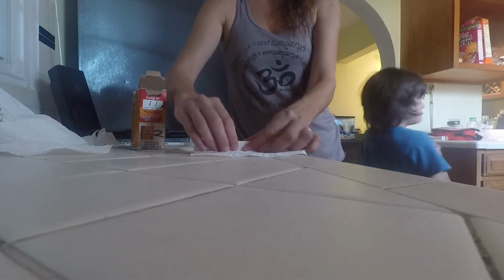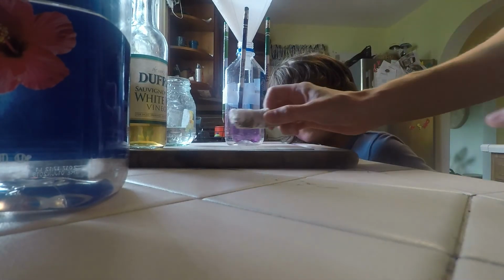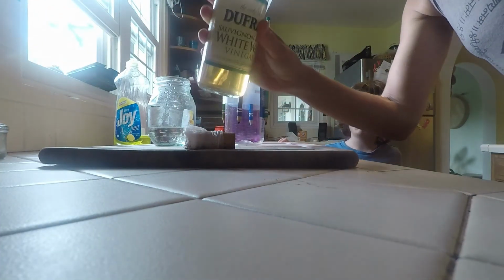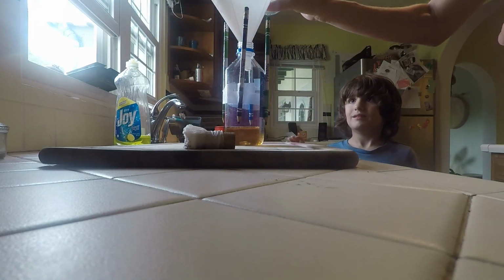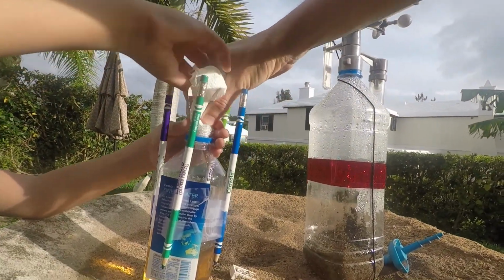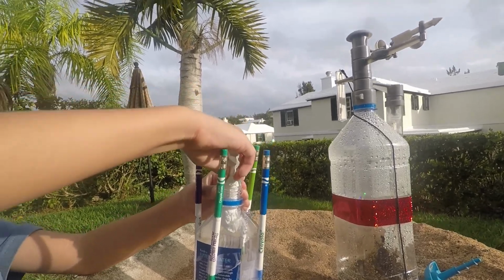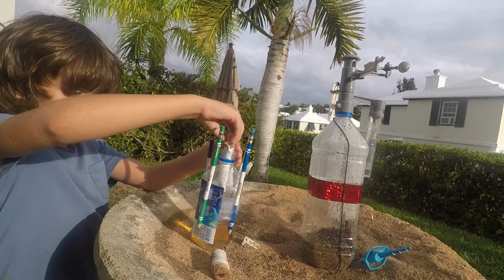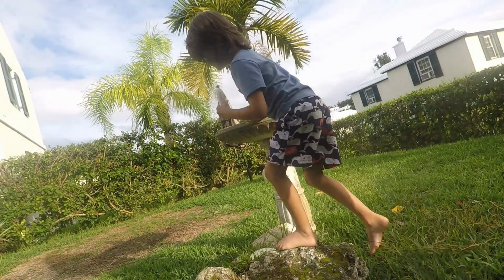How to launch a rocket ship with baking soda and vinegar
Elijahs home school rockets